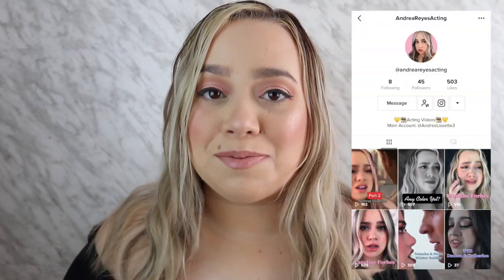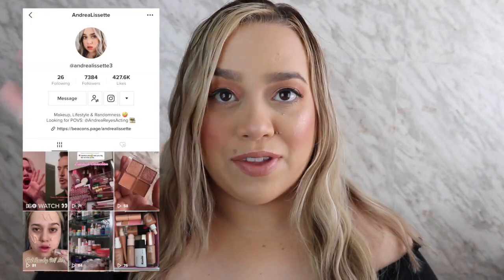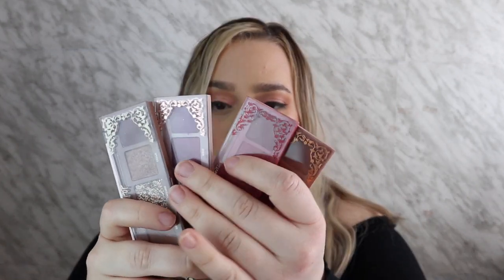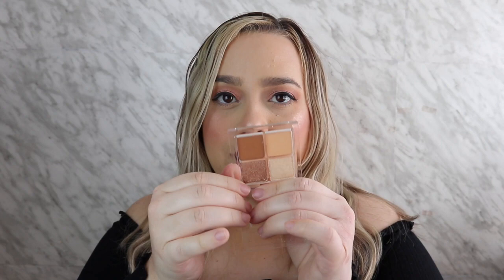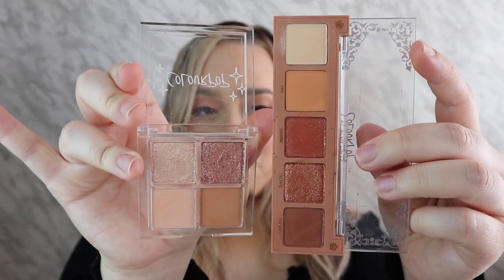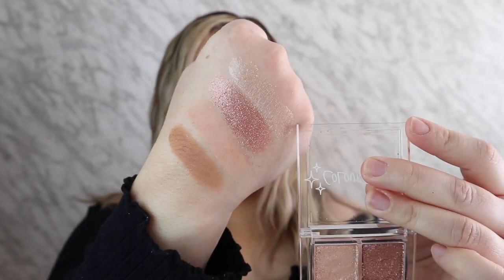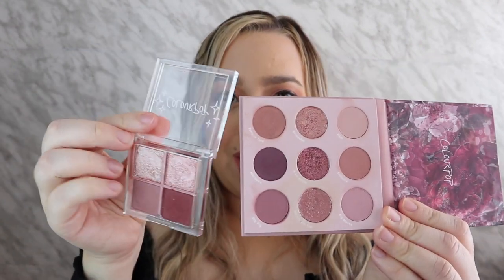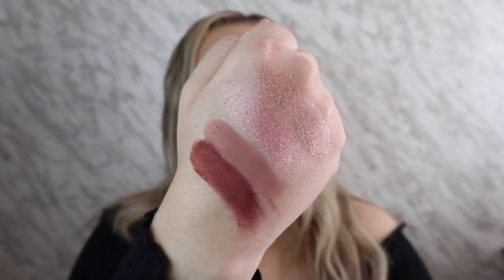NEW COLOURPOP THE SWEET LIFE QUADS REVIEW & SWATCHES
FTC this video is not sponsored products some products were sent to be but all opinions are my own

get $5 dollars off your colourpop order
use the code "5AndreaLissette"

thanks